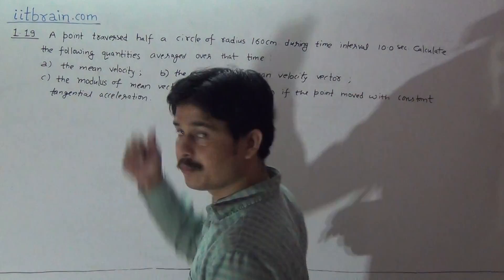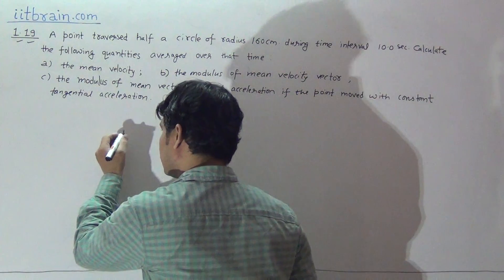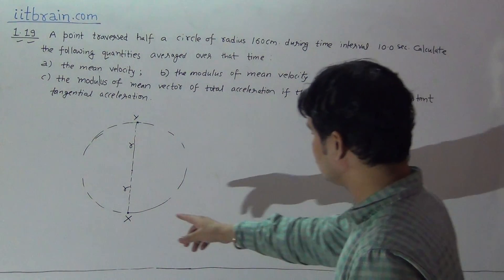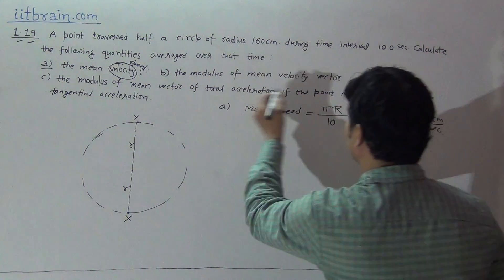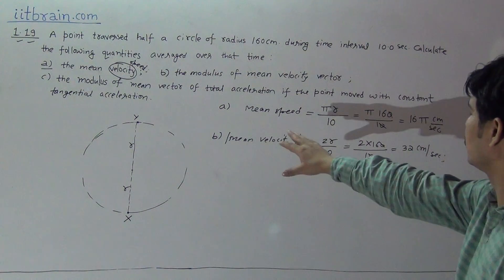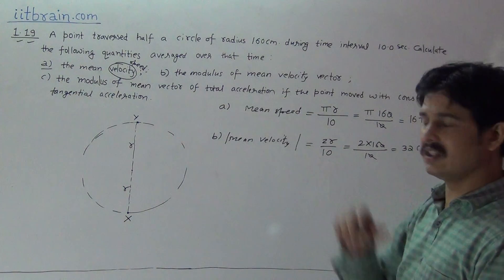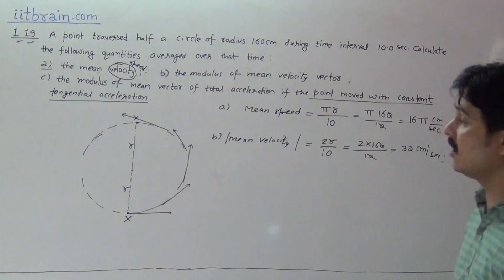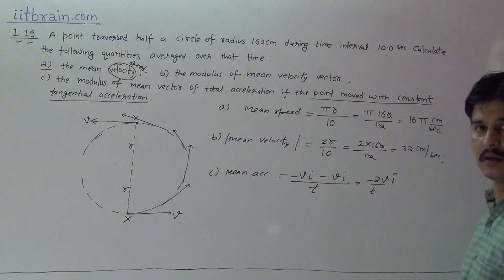I E Irodov problem 1.19 | Irodov solutions by Lalit joshi sir | Irodov physics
I E Irodov problem 1.19 A point traversed half a circle of radius. solution by Lalit joshi sir

irodov solutions, irodov physics, topic wise i e irodov solutions, problems in general physics, i e irodov, IE Irodov Question 1.19, irodov 1.19, ie irodov 1.19, jee mains most important question, Easiest way to solve i e irodov, how to solve i e irodov, Solution of ie irodov problems, i e irodov for IIT-JEE, best video for IIT JEE preparation, ie irodov important question, ie irodov lecture, ie irodov solution 1.19, lalit joshi sir, iitbrain, physics, jee2021, IIT jee physics, jee physics tips, Jee advance, jee mains, problems in mechanics, mechanics, Kinematics, irodov solution kinematics